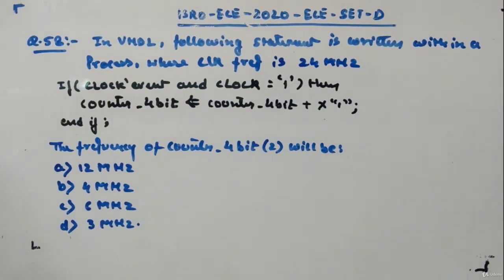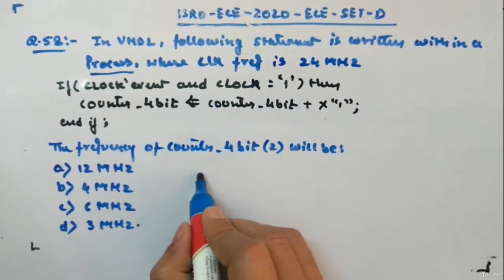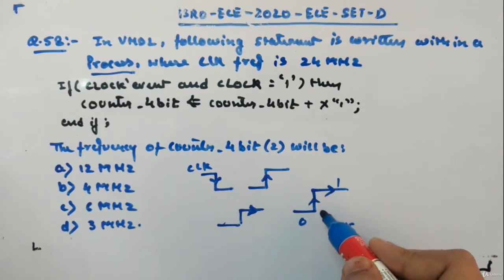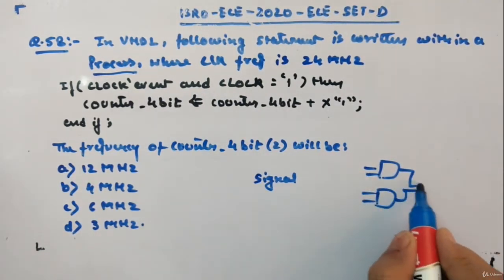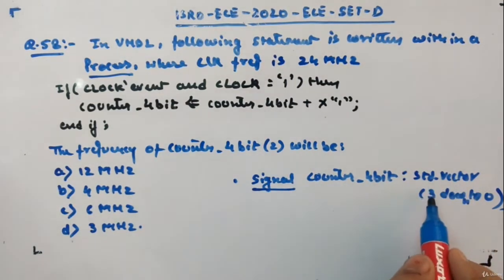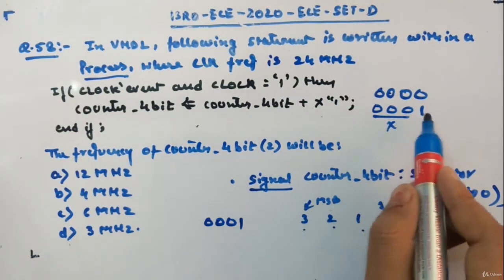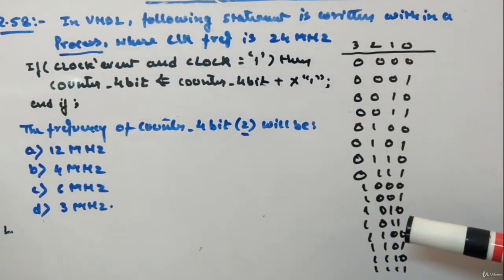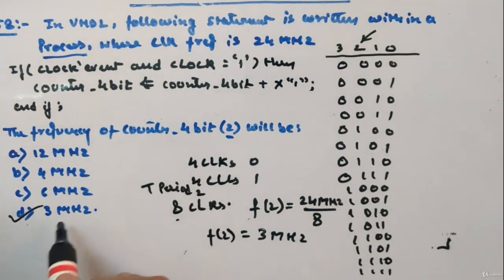Q58 - ISRO [12-01-2020] ECE Detailed Solutions